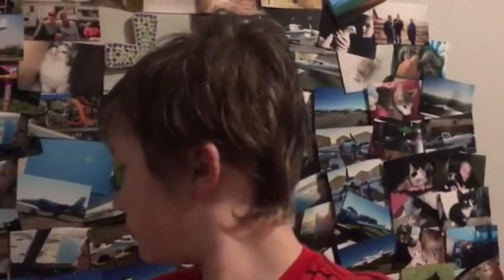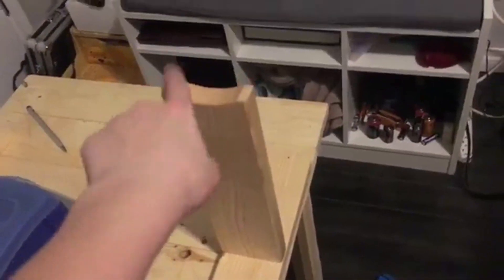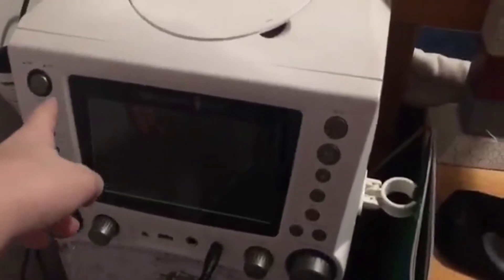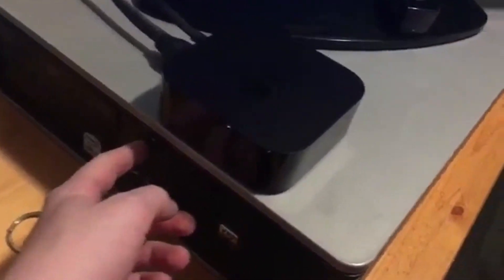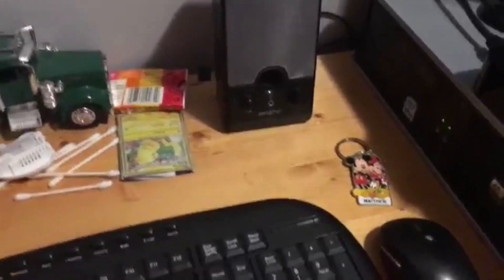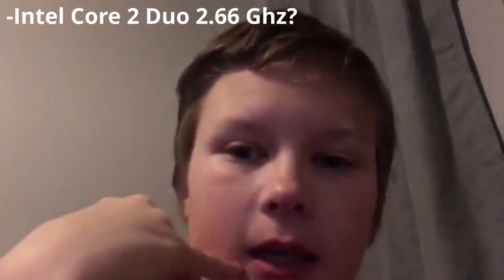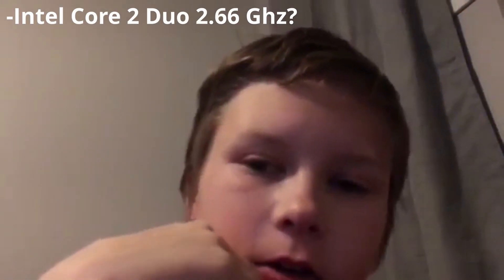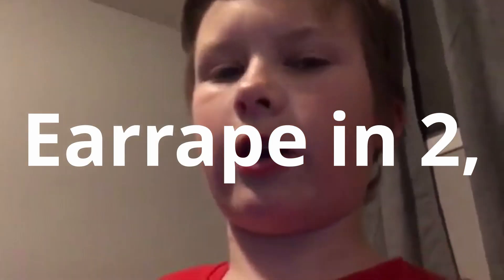MY SETUP TOUR (As it currently stands)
Today I show you my setup! There is an updated setup on the way.

Props to my editor: PTKing

Welcome to the channel! It will let you know every time I upload!